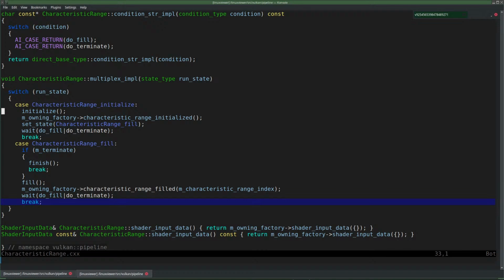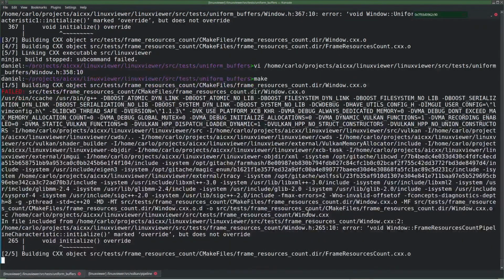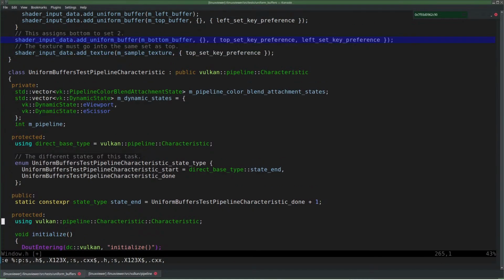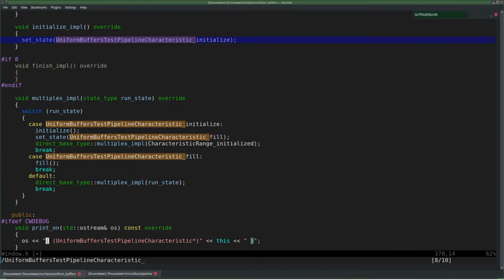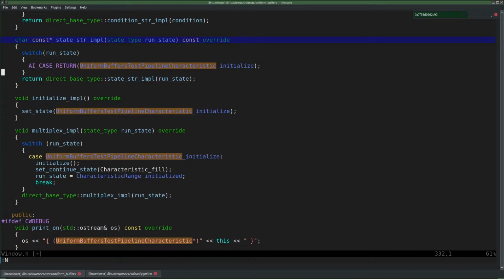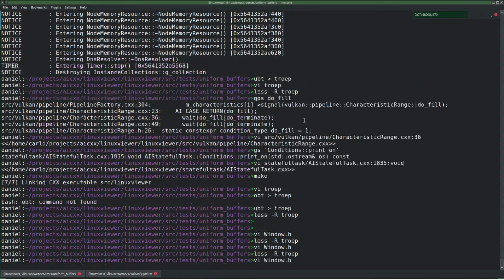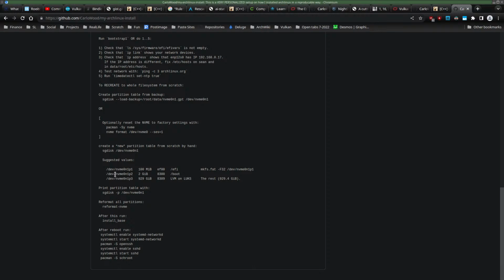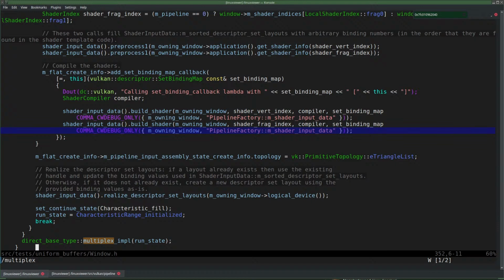C++ programming: live development of vulkan engine. READ THE DESCRIPTION. Switch to HD if needed.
Turning pipeline::CharacteristicRange into a Task. Part 3. They are now tasks, and things work again - but it is not clear yet if they can be "interrupted", that is, "wait" for some event. Note that "waiting" here means that the thread continuous to run, just the task doesn't get CPU anymore; hence the thread must leave its current function and return to the thread pool and then later, when the task starts to run again, return to the same place where it left off. At the moment these new tasks run in "immediate" mode, meaning that the thread that calls 'run()' on them start executing them right away, without returning from 'run()', until that child task enters a wait state. And when the child task is restarted by calling 'signal()' on it, then the thread that calls 'signal()' will continue running the child task until it finishes or waits again, before returning from 'signal()'.